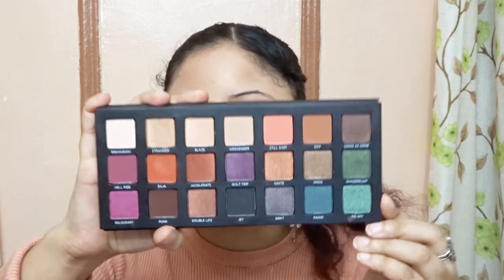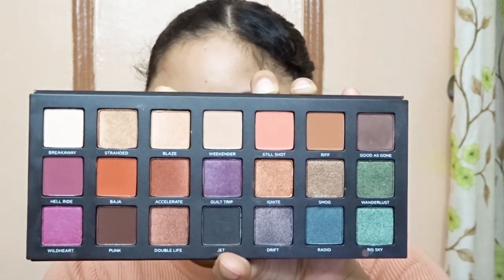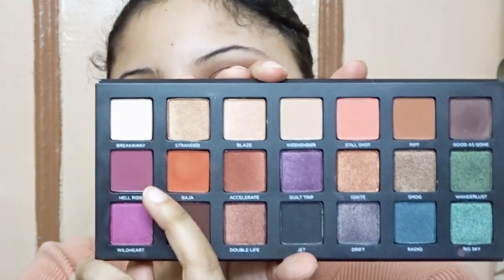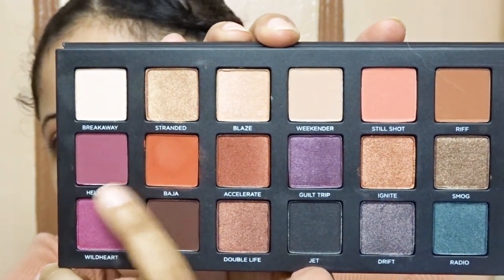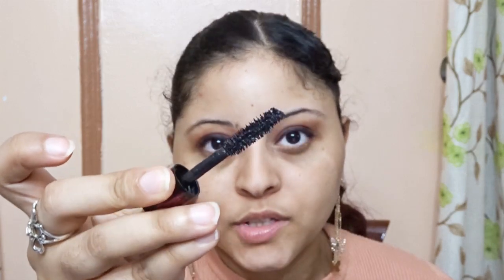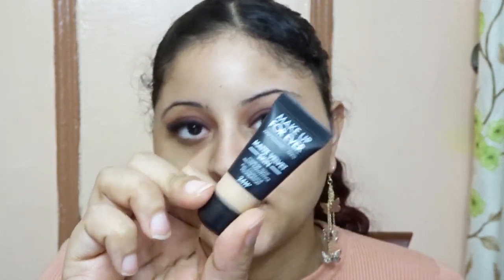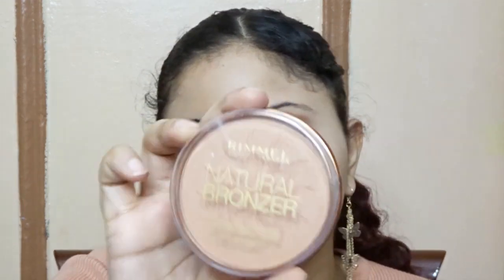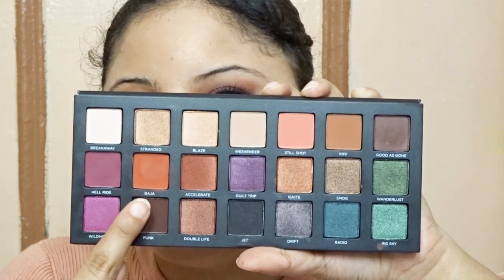DEEP BROWN GRUNGE MAKEUP TUTORIAL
Hey Guys
     Today's video I did a deep brown grunge makeup tutorial

Products I Mentioned:
Essence Superfine Eyeliner
Lancome Big Monster Mascara
Dr.Brandt Luminzer Primer
Makeup For ever Velvet matte Foundation
Makeup Revolution Conceal and Define Concealer
Kat Von D Lock IT Translucent Powder
Rimmel Natural Bronzer shade Sunset
Ofra Loose Highlighter shade You Go Girl
Anastasia Beverly Hills Lip Gloss Shade Fudge

To get Cash Back you have shop through Ebates

GLASSESUSA-
(If you need help finding glasses tell customer service Trina Beauty sent you there)
(free basic lenses, premium and marked down frames excluded)

ABOUT ME : I am 26 years old that lives in New York. I am a beauty Youtuber. I enjoy filming makeup reviews, hauls and skincare videos. I am Puerto Rican.

If you click on my videos and you like it . You guys are my everything you motivate me to keep going and I really appreciate it.

FAQ's
What's that sound sometimes in the background of videos ?
That will be cars and trucks. I live in New York it happens here.